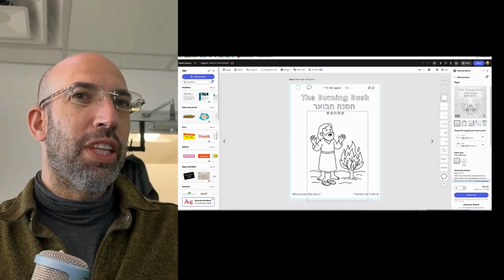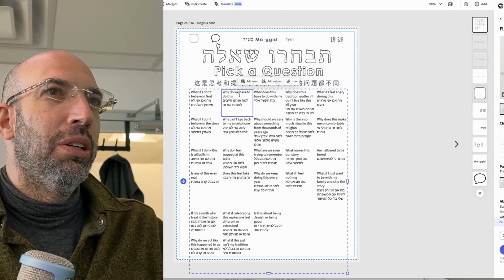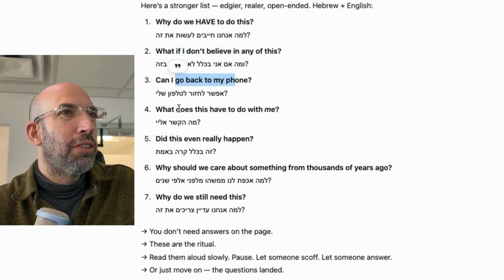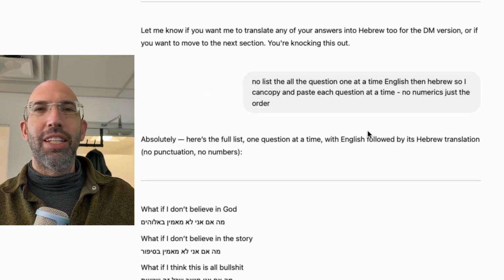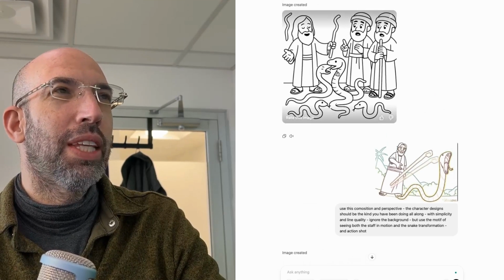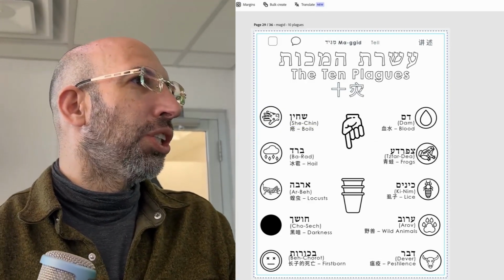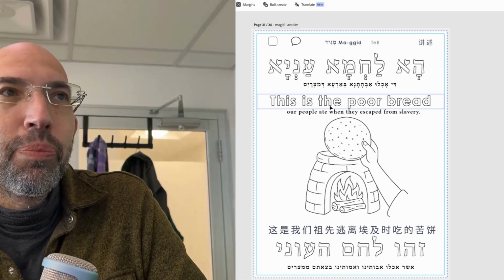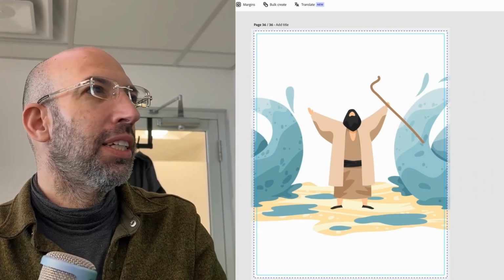The Hardest Page Yet | Deep Questions, Plague Icons, and Last-Minute Layouts | Haggadah Day 8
Running Out of Time, Out of Patience, But Still Creating | Day 8 of My Custom Haggadah

It’s Day 8 of my Haggadah project — and the final countdown is officially on. Two days left, and I still have a long way to go. This is the part where the project becomes survival, where theology meets graphic design, and where I question everything — including why I started this in the first place.

In this episode:

I finally build the “Pick a Question” page — a grid of real, hard-hitting questions for teens and adults

I create an answer page for myself, just in case someone puts me on the spot

I rework the 10 Plagues into an iconic layout using shot glasses and symbols

I celebrate Miriam’s Song with a coloring page (and consider adding rhythmic tapping)

And I test the limits of Adobe Express… again

🖍️ Seder Supplies
👉 Crayon sets on Amazon

👉 Plastic shot glasses for the 10 Plagues – makes the ritual more fun and visual and hygenic for kids.

🛠️ Tools Used & Design Frustrations

I used Adobe Express because I already pay for the full Adobe Creative Cloud — but honestly, it was frustrating. I found it clunky compared to Canva, especially when it came to layout, object selection, and grid alignment.

I’m using Canva for a client project, and it’s just a better experience across the board. If I weren’t already paying for Adobe, I’d be building this in Canva.

00:00 – Day 8: Two Days Left, Under Pressure
01:00 – Overview of Pages & Adobe Express Frustrations
02:30 – Laying Out the Second Cup & the Cropping Workaround
03:30 – “Pick a Question” Page: Replacing the Four Children
04:30 – Writing 25 Questions that Actually Matter
06:00 – The Only Page with an “Answers” Section (For Me)
07:30 – Real Talk: GPT Still Struggles with Depth
09:00 – Using AI as a Design Feedback Tool
10:00 – Shuffling the Page Order for Emotional Flow
11:00 – Creating the Staff and Serpents Coloring Page
12:30 – GPT Fatigue and Reference-Based Prompting
13:30 – The 10 Plagues: Iconography Over Explanation
15:00 – Finally Solving the Icon Problem with Adobe Elements
15:30 – Buying Shot Glasses for the Ritual
16:00 – Theological Questions Around Justice and Punishment
17:00 – “D&D Meets Exodus”: Magic Spells and Morality
18:00 – Bread of Affliction Page: Aramaic, Hebrew, and Plain English
19:00 – Miriam’s Song: Adding Rhythm and Energy
20:00 – Final Checklist: Magid Almost Done, Two Days Left

What question would you want someone to ask at the Seder table?
Do you believe we can modernize this ritual without losing its soul? Drop a comment and let me know.

There are two days left. I think I can do this.